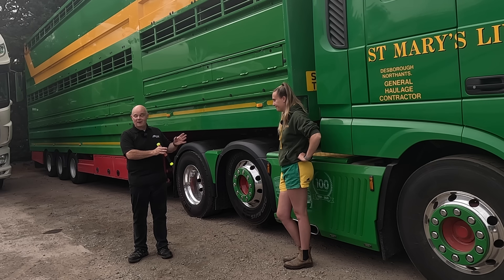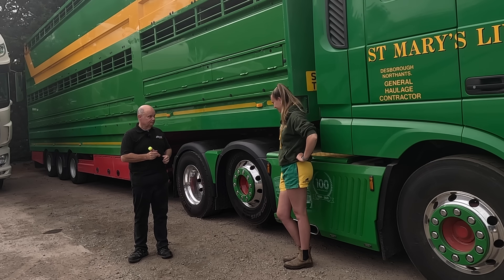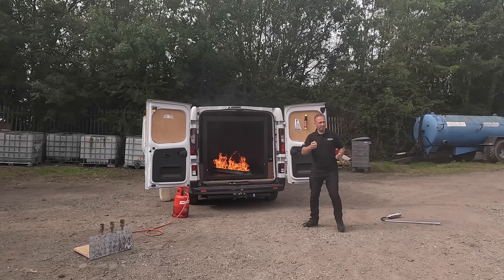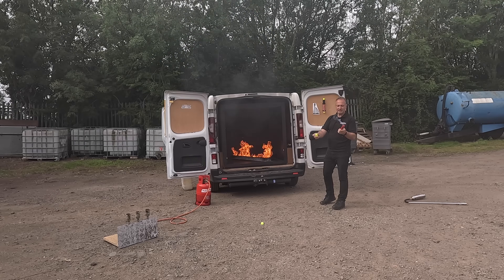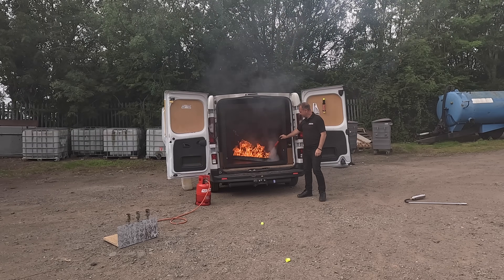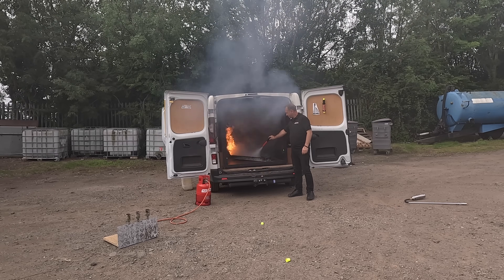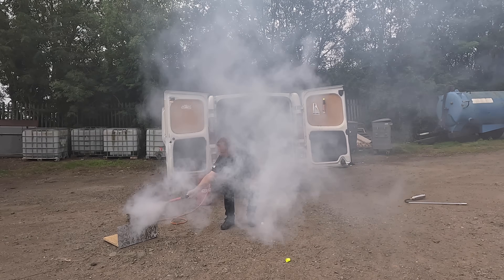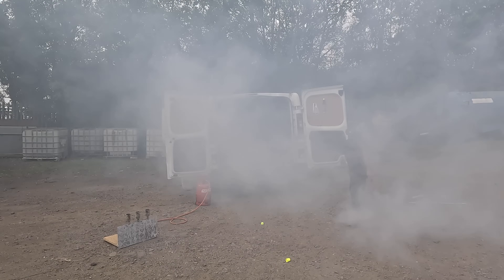What Is A Fire Safety Stick?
@KudaUK - BECKYGILES
@Theofficialkingsoftheroad - BECKY10
Monty West - BECKY-MW-05
Famous Pheasant - BECKY10
Sugar Loaf Clothing - BECKY10

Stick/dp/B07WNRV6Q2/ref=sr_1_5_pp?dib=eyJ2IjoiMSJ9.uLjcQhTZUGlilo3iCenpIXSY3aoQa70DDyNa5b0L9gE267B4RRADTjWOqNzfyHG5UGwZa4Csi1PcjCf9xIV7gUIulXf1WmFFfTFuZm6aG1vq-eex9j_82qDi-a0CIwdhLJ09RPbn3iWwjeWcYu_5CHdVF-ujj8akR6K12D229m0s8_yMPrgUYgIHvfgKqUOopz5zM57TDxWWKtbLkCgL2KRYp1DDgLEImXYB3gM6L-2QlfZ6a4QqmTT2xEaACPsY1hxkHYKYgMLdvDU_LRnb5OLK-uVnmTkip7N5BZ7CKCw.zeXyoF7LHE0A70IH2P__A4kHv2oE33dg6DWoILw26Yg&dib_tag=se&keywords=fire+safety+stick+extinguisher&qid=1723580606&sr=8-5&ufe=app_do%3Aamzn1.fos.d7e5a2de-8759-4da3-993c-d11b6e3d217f